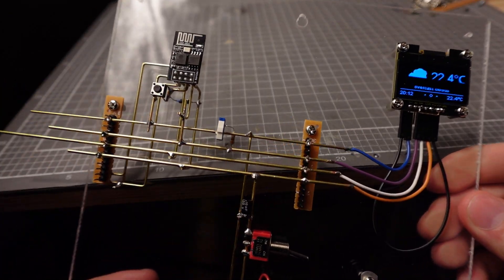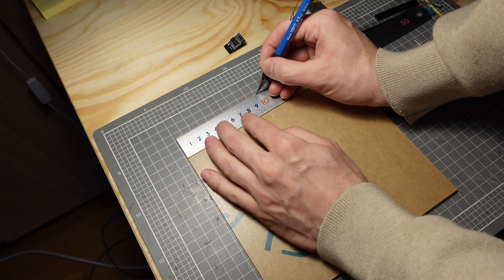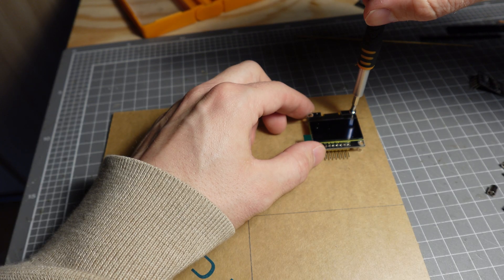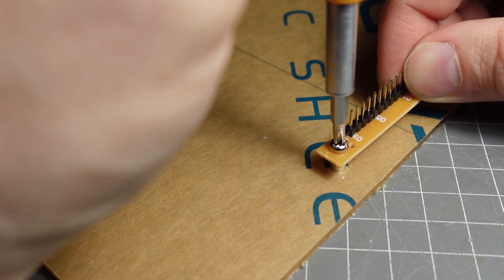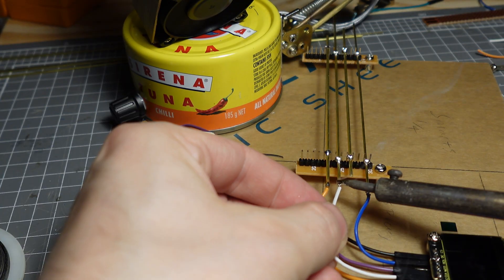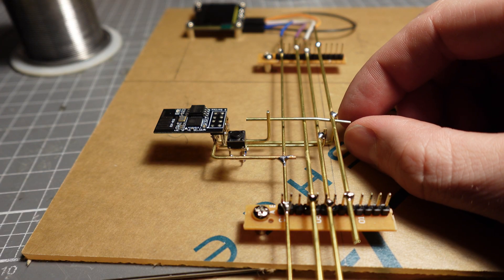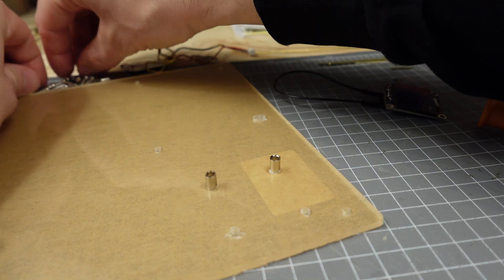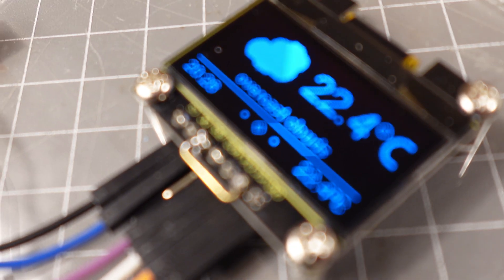I am bad at code | Building a freeform weather widget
Coding is not one of my strong points; in fact, it's something I can just barely do. In an effort to learn, I wanted to build a small ESP8266-based weather widget; however, instead of a traditional PCB or breadboard-based design, I wanted to do something a little different.
↓ Parts list below ↓

The project this one is based on this one

Parts list. This is just a general overview and not a sponsored list.

-Brass wire, 1mm and 1.5mm. I use the K&S metals.
-ESP-01, there are a few versions of these, but they should all work. These are also called ESP8226; that's the actual microcontroller on the board.
-3mm Acrylic sheet. Found at my local electronics store. There are various colours available, so that might be a way to add some flavour to the project.
-Pin headers. Standard electronic shop fare.
-1.3-inch 128x64 OLED display. There are several versions; make sure you get the I2C type, not the SPI. Although some, like mine, can be converted.
-Power board. I got a little LiPo charging board with 3.3v output, but you could also use a USB-C to 3.3v board without the battery.
-LiPo battery. Get something that matches the charging board.
-You will also need a few odds and ends. A lot of the bolts and standoffs were to match how I thought it would look so ever project will be different. That said, I used M3x15 bolts with 10mm standoffs to mount everything to the board so that’s a good start